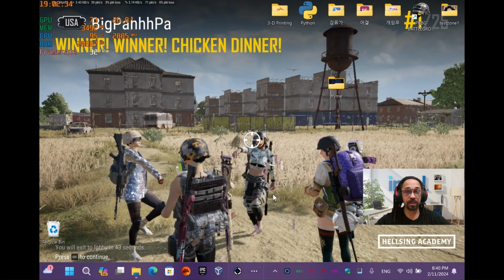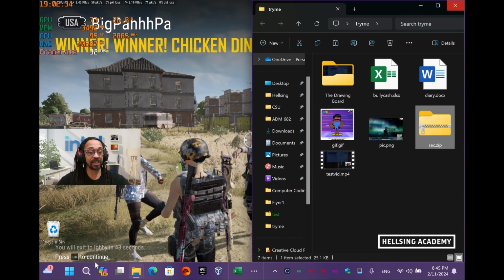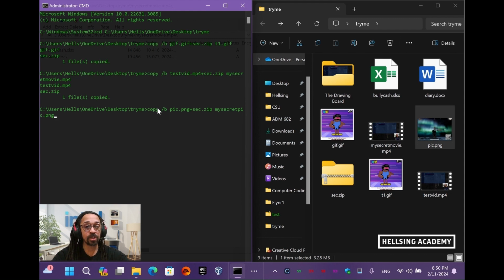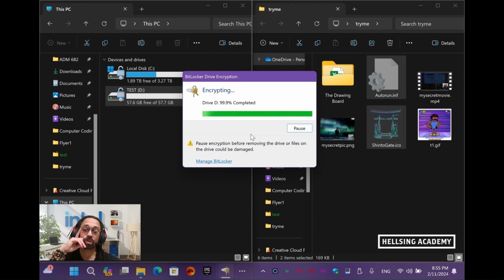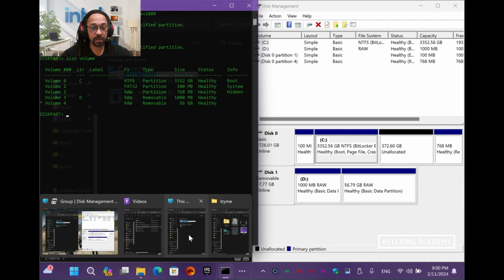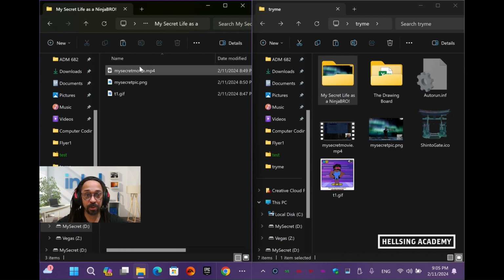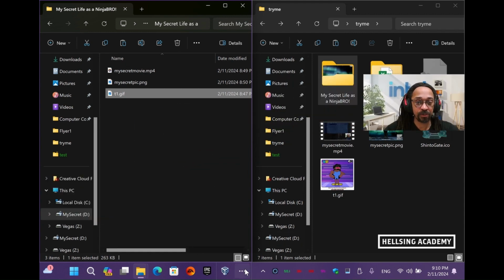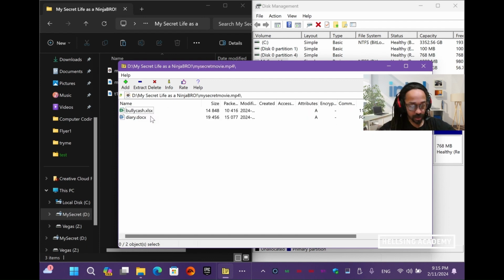Encrypting with Win 11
Today, we'll learn 4 things:
1. How to encrypt your word and excel files
2. How to hide them in a .GIF, .PNG or even an .MP4 file
3. How to encrypt your USB or Volume on your USB
4. How to hide your USB volume from basic prying eyes

All of the methods are free except for the 3rd method, which uses Bitlocker. Bitlocker IS FREE in Windows 11 PRO. So it you already have Win 11 PRO, no worries. You can also upgrade to PRO or get a license through other channels...

The purpose is to teach you how to protect and hide your private, personal files from prying eyes, little brothers who want to share your diaries with the world and step dad's who think by reading your journal, they'll better understand you, though suddenly accuse you of "Not being true to you", just because you have a crush on the hot Asian girl at school and he just doesn't understand that people from different "races" can actually date, get married, have kids, and live decent lives...because he grew up in a very homogenized town...so now you need a safe place to hide your journal...because...yeah...that's just an example. Didn't happen to me. I'm just saying...